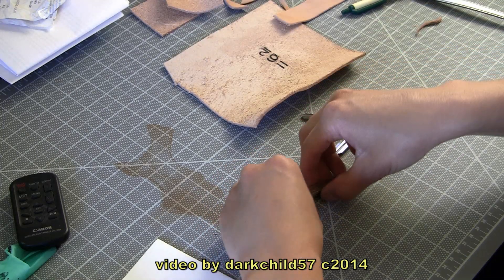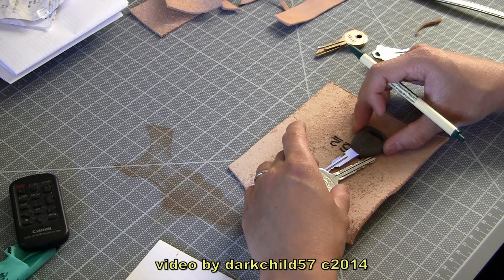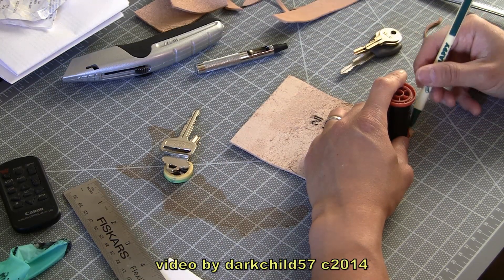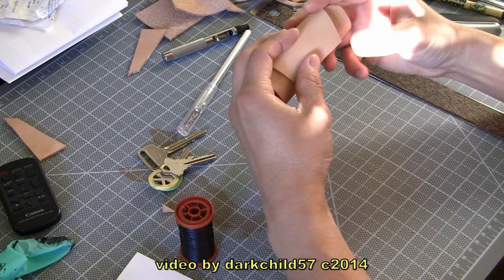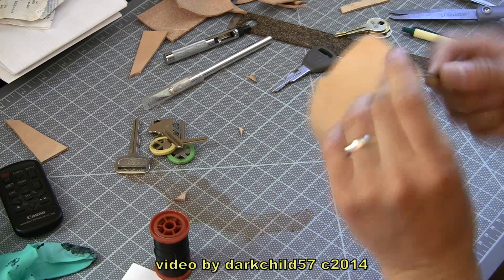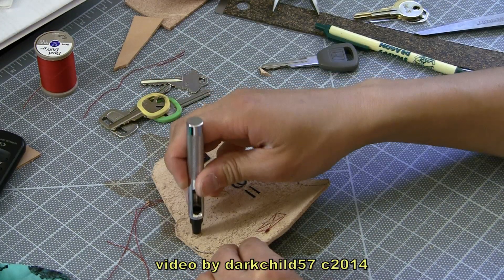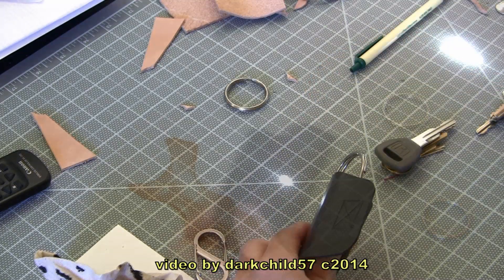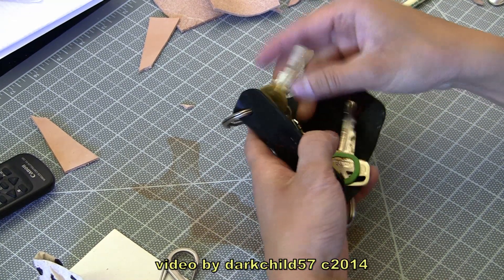DIY: Key Wallet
Follow me as I attempt a leather key wallet! This was my solution to unorganized keys in my pockets.